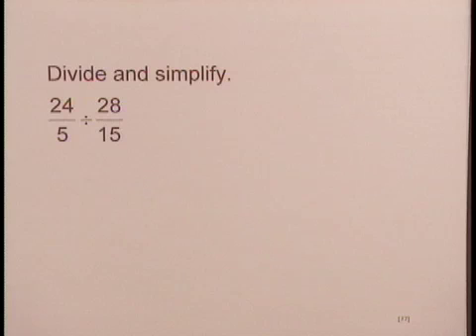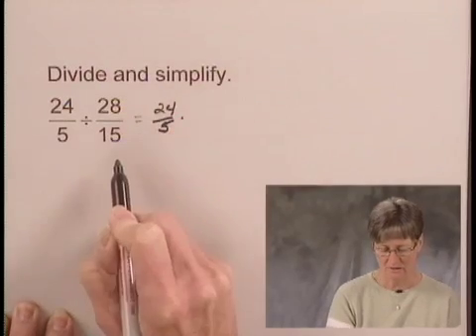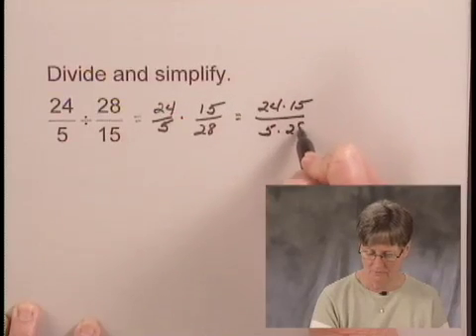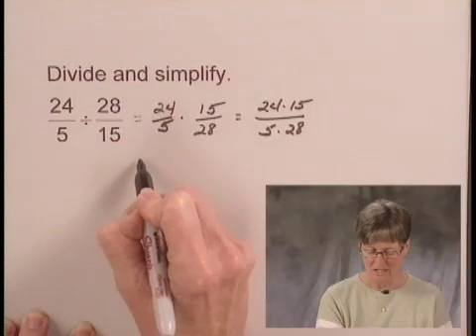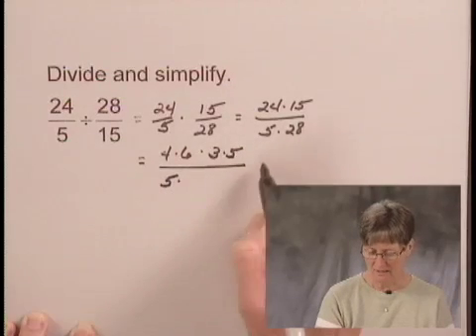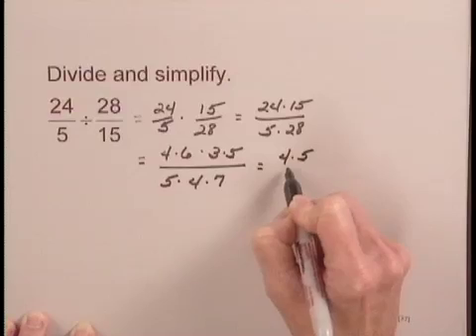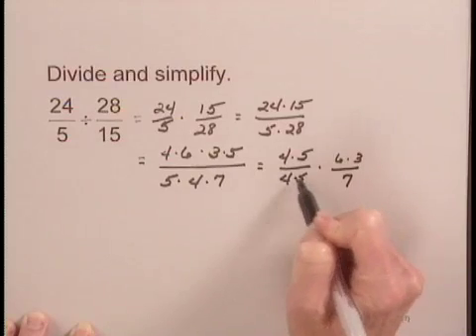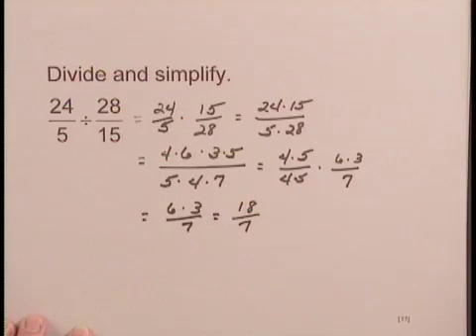Basic College Math Ch2 Ex33